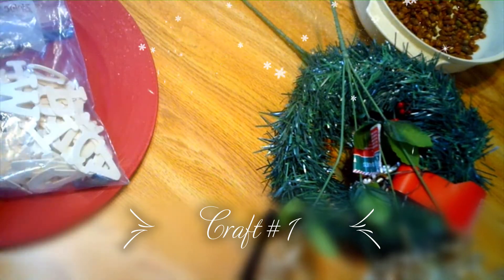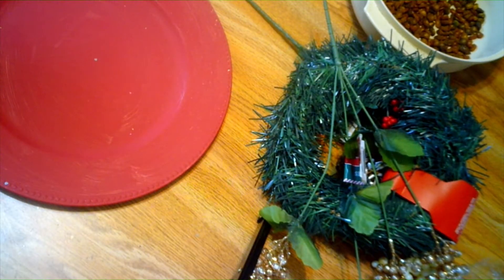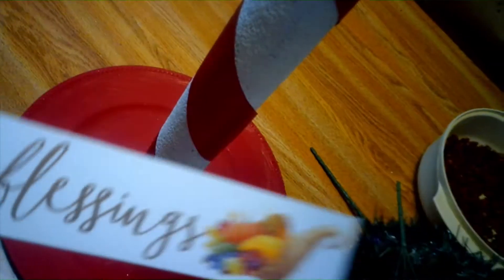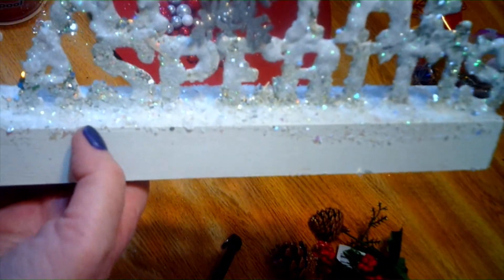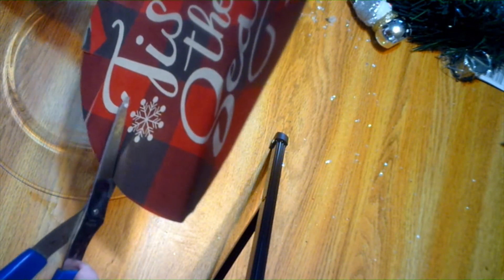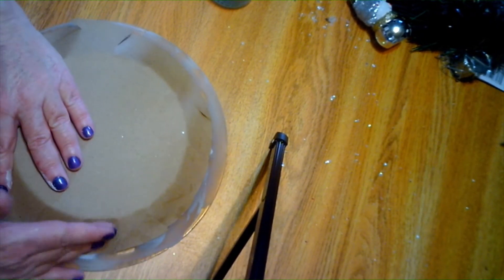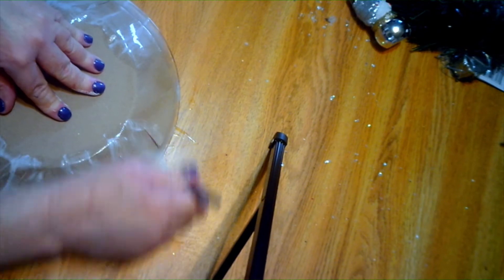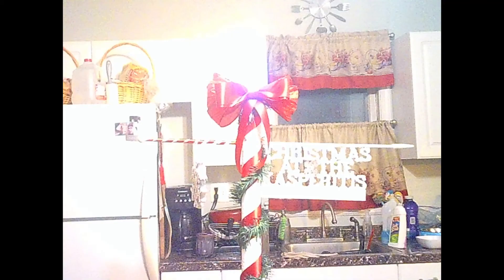OUTSIDE- PORCH CHRISTMAS SIGN FROM DOLLAR TREE POOL NOODLE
Crafts you can create yourself with dollartree items.